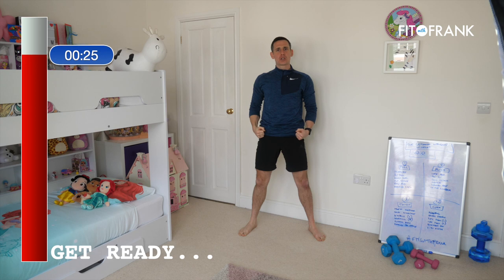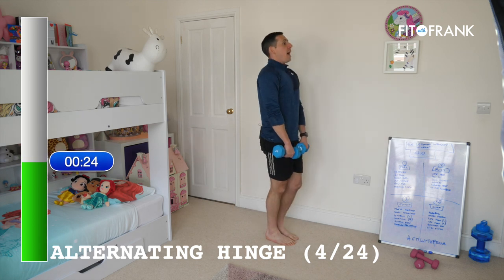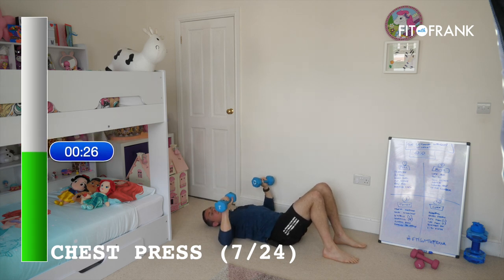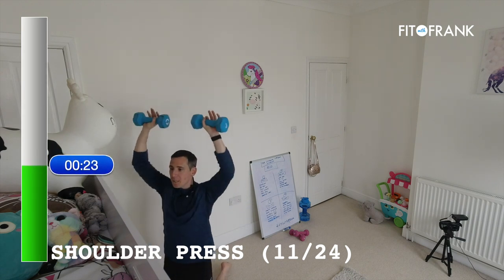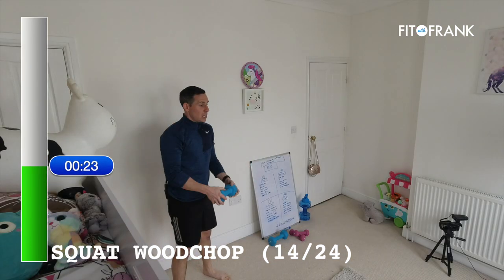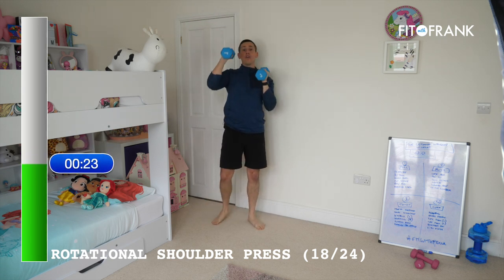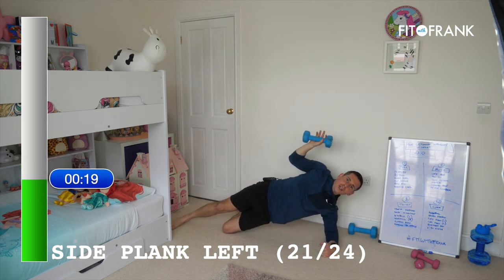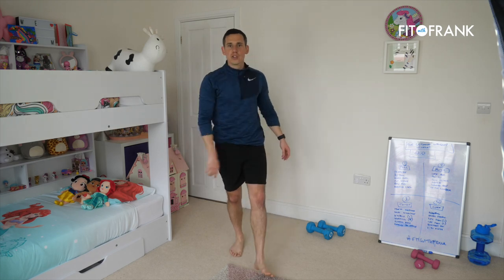30 minute Full Body Dumbbell Workout | Beginner to Intermediate Level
Follow this 30 minute low impact dumbbell workout and strengthen every muscle in your body including glutes, hips, core and arms. No jumping, no burpees - just lots of great exercises to tone your muscles and improve your mood today!